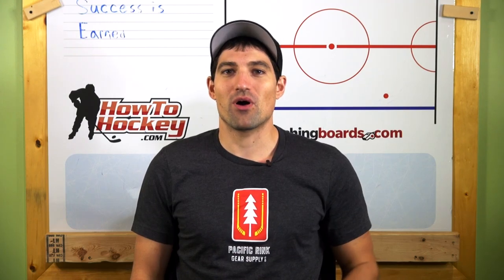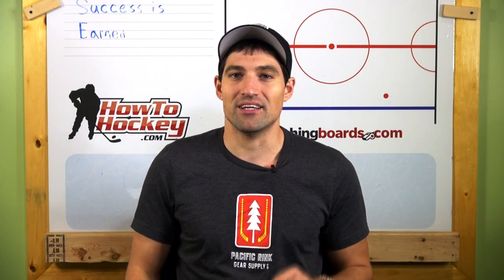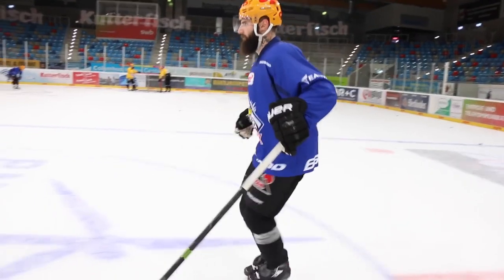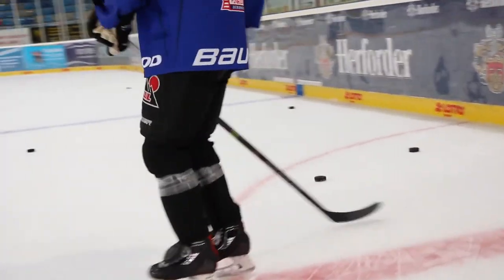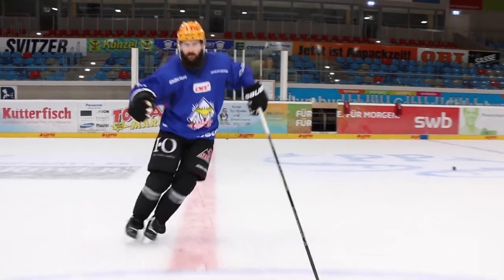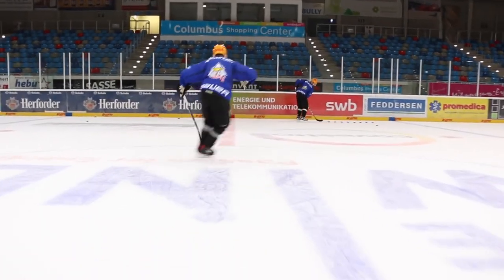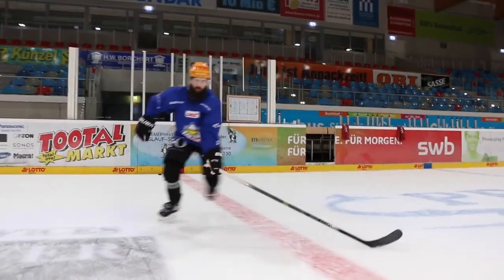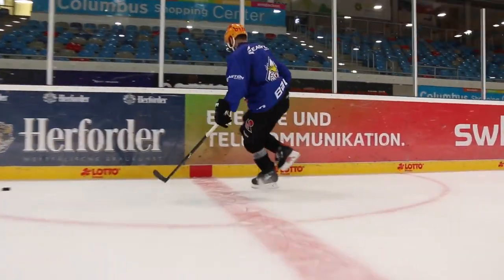Quick Edge Work Drills - Feature Friday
Join us online: Instagram and Twitter @howtohockey This week's feature is Mountain High Hockey. This is a quick edge work routine that you can perform before practice. To learn more about these guys visit their